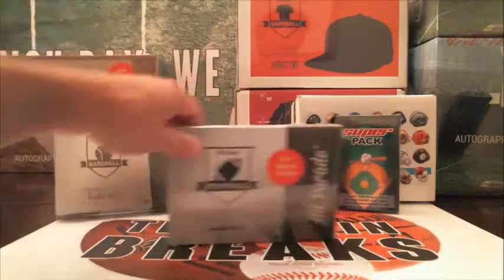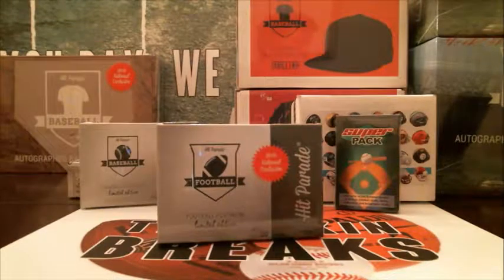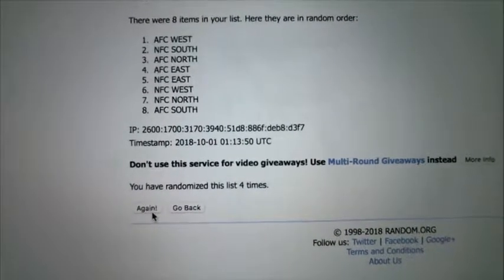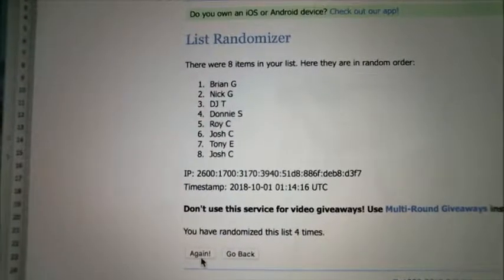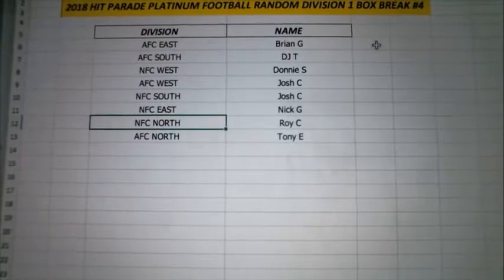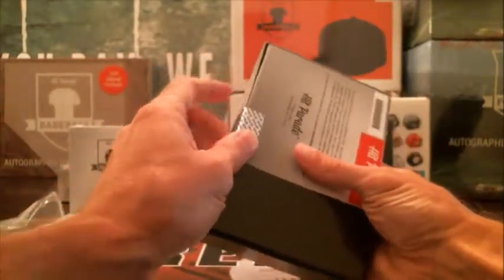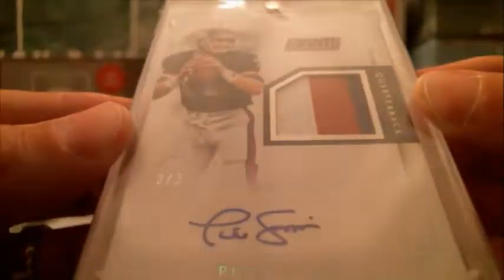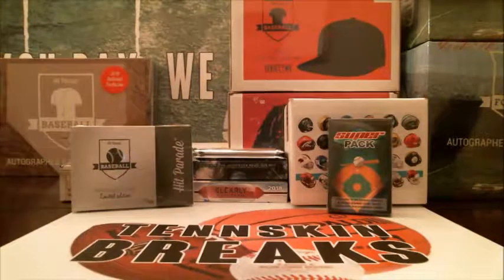9/30/18 - 2018 Hit Parade Platinum Football Random 1 Box Break #4